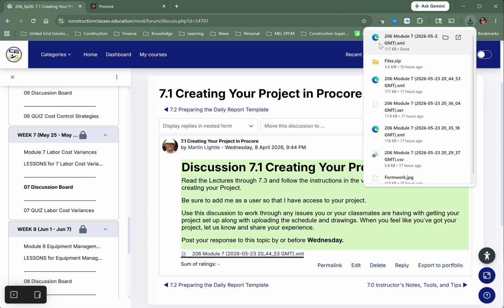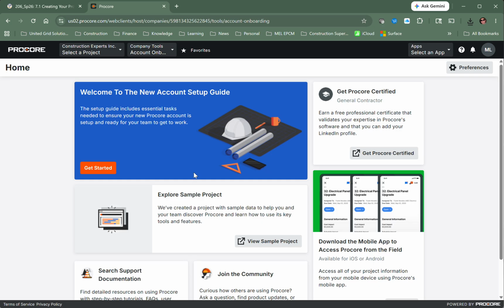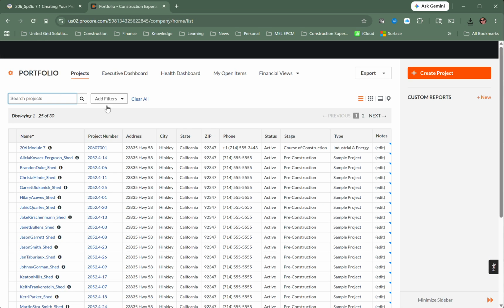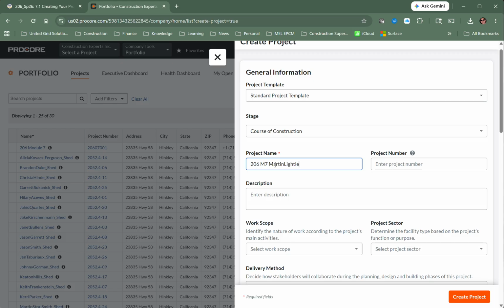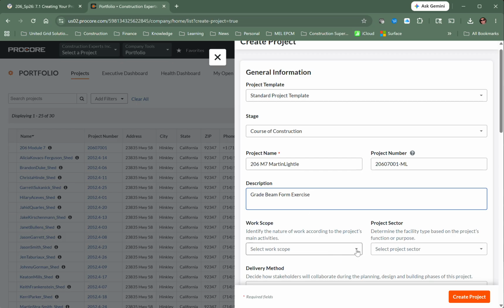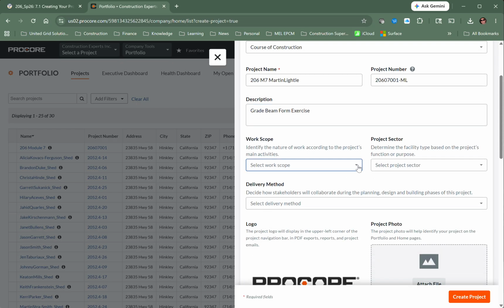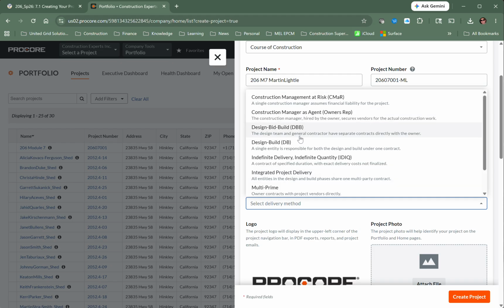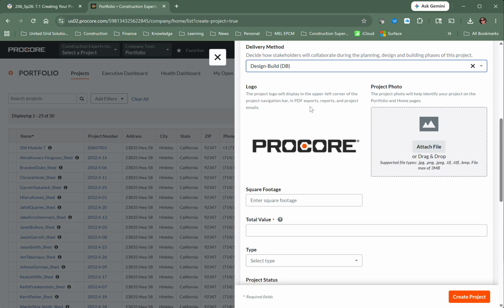Setting up Your Project in Procore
In this video, I will walk you through setting up your Procore project for Module 7 of our course. (Apologies for the loss of audio, I will replace this video as soon as it can be reshot)